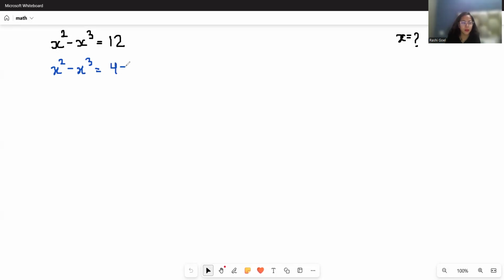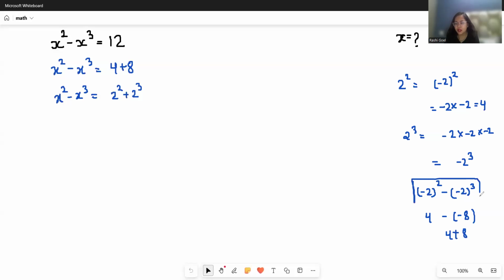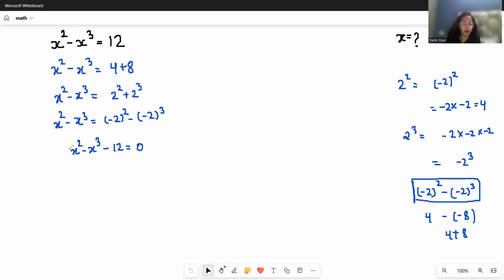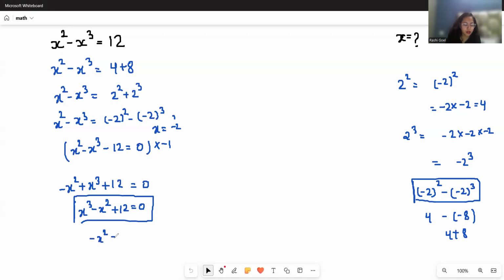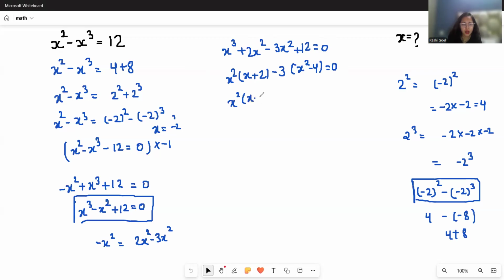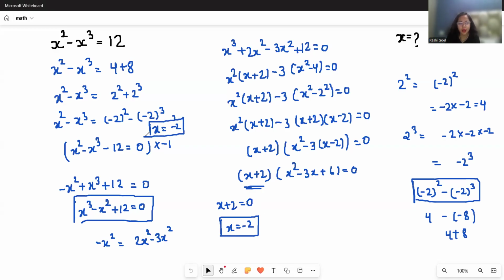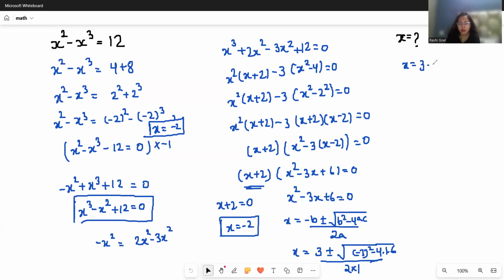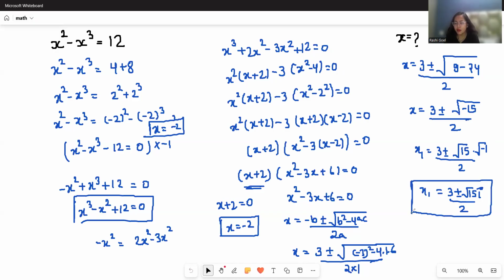Only 5% Can Solve This: x^2-x^3=12 – Harvard Math Problem Explained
A well-crafted description can improve your video's discoverability. Include relevant keywords and a brief overview:

"In this video, we tackle the challenging equation x² - x³ = 12, a problem often associated with Harvard's entrance exams. Join us as we explore the solution step-by-step and uncover the mathematical concepts involved."